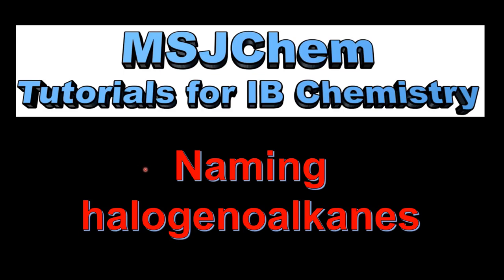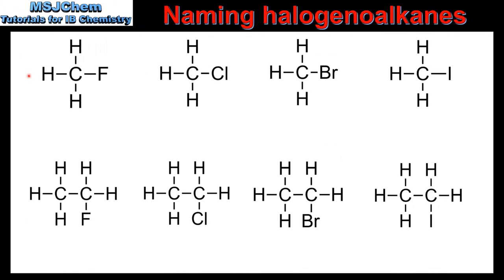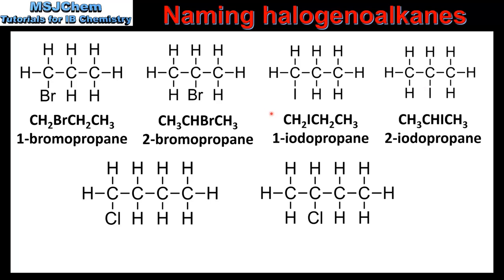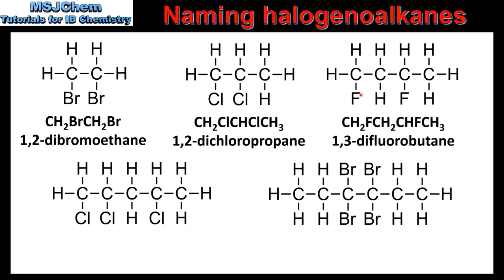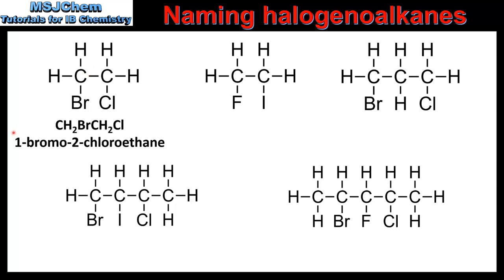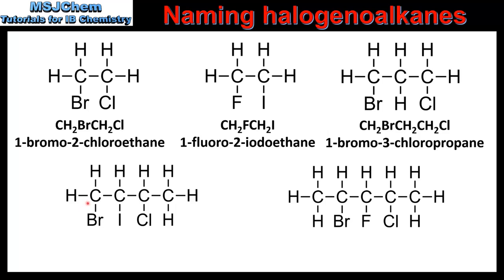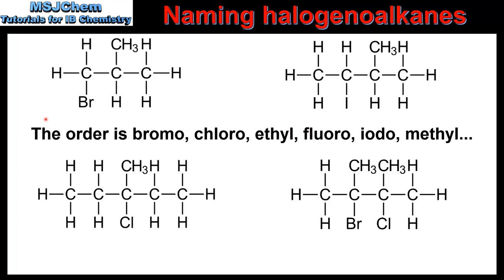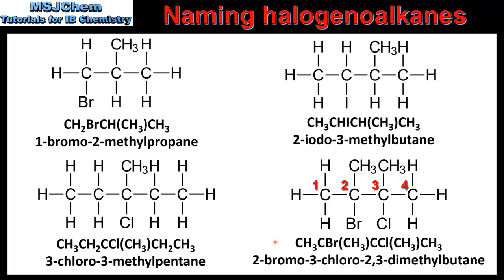S3.2.5 Naming halogenoalkanes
This video covers how to name halogenoalkanes with up to six carbon atoms in the longest chain.